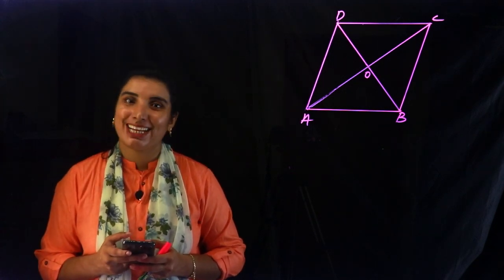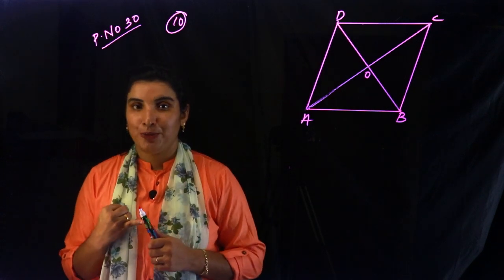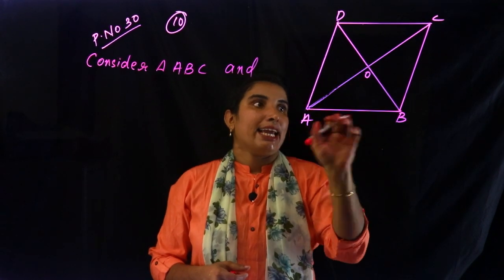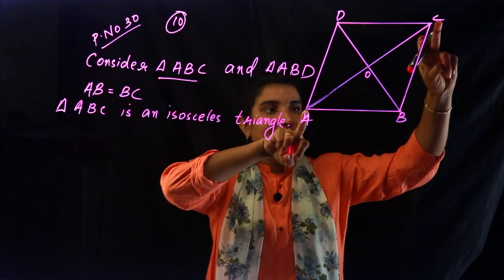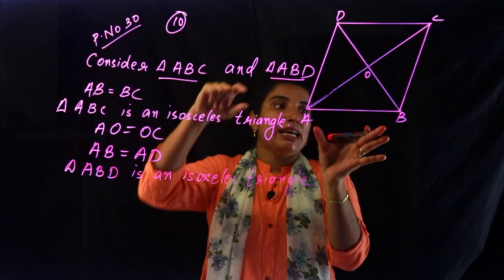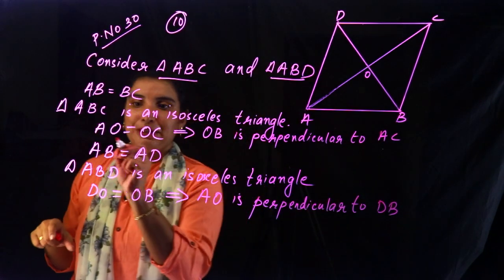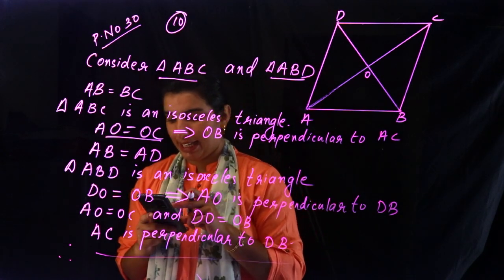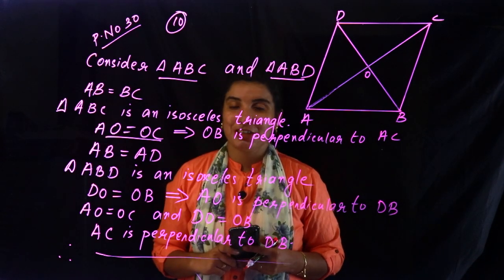CLASS 8 ~ MATHS CHAPTER 1 - Equal Triangles | Part 25 | KERALA Kite Victers | SCERT | AIMY MATHEW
Online Chalkboard

Play List :-
Play List :-

Online Chalkboard